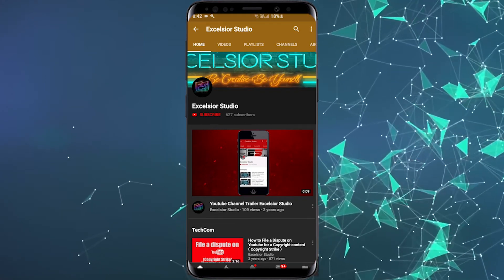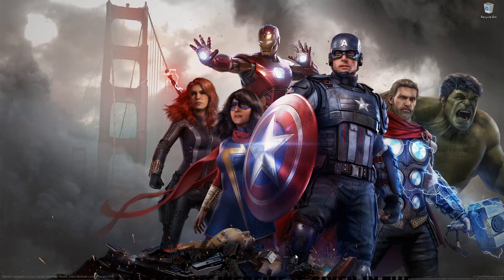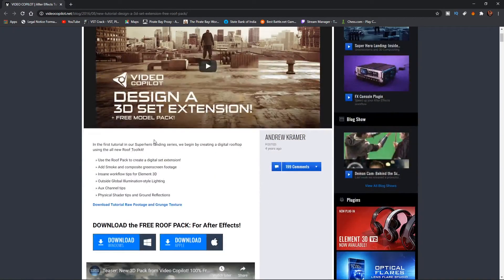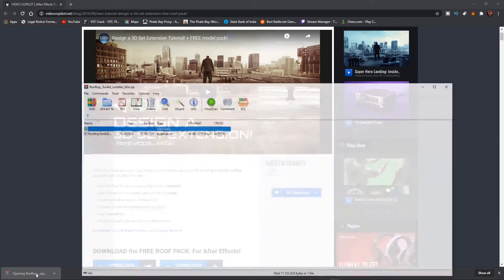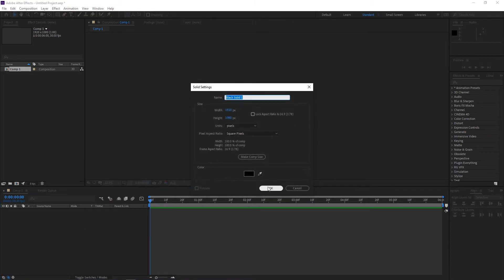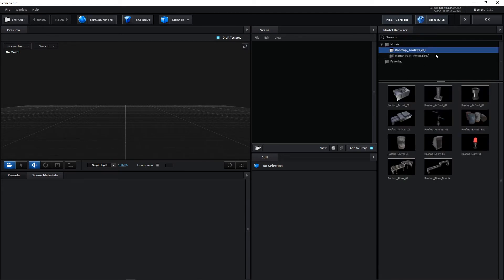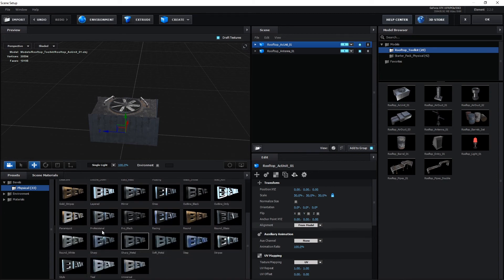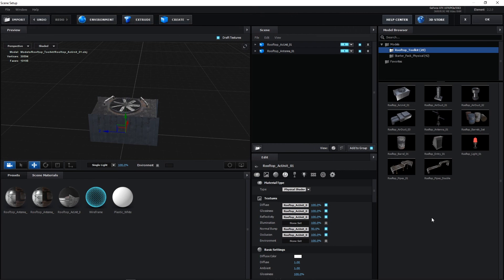Video Copilot || Free Roof Top Tool || 3D Roof Top Models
In this video i am going to show how to dawnload Video Copilot Roof Top Extention\Tool. In After Effects for Element 3D.

1] Use the Roof Pack to create a digital set extension!
2] Add Smoke and composite greenscreen footage
3] Insane workflow tips for Element 3D
4] Outside Global Illumination-style Lighting
5] Aux Channel tips
6] Physical Shader tips and Ground Reflections